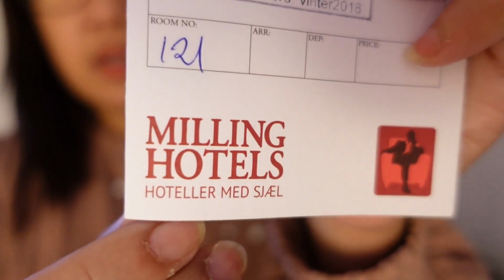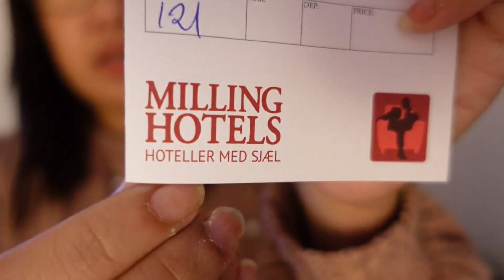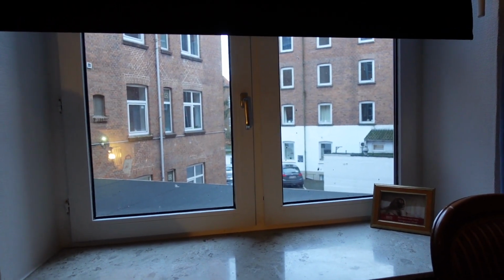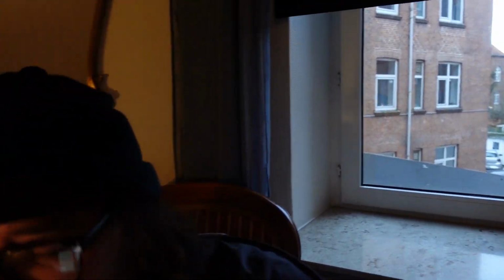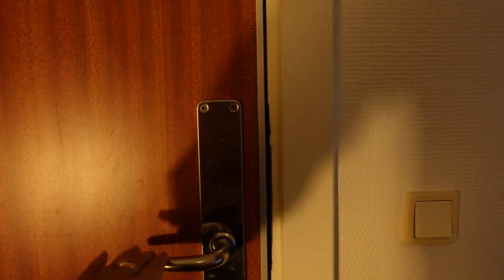Living In Denmark / Room Tour Tayo Dito sa Fyn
Save money on international transfer!